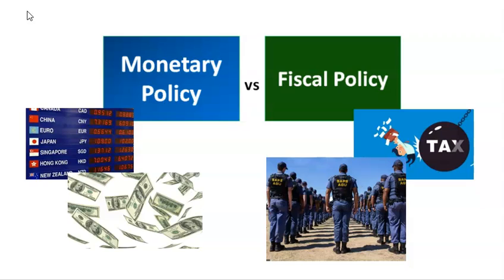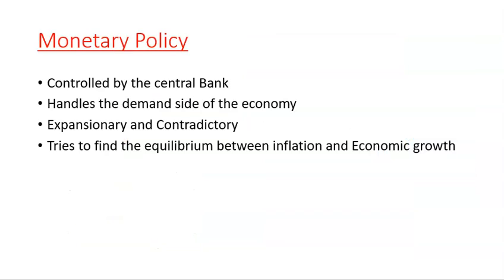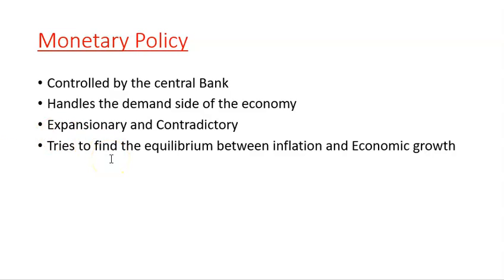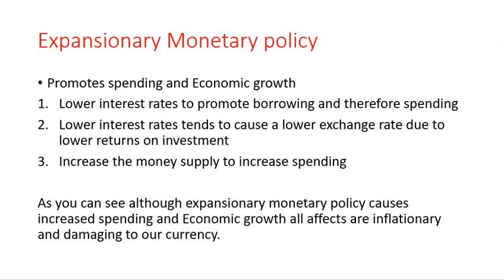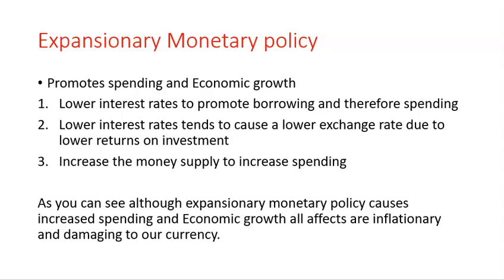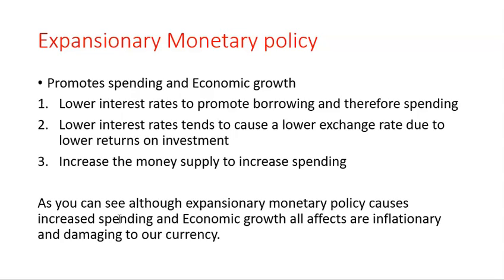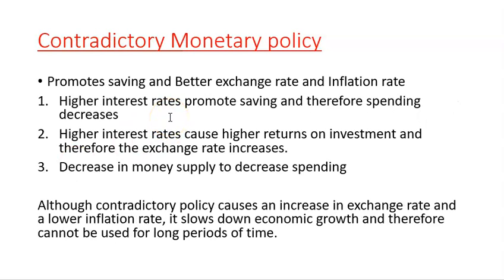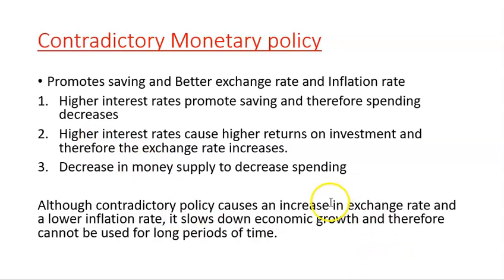Monetary policy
A brief description on the types of monetary policy and when to employ them